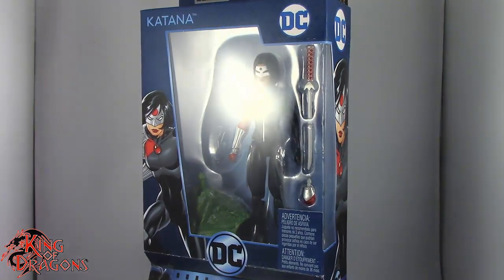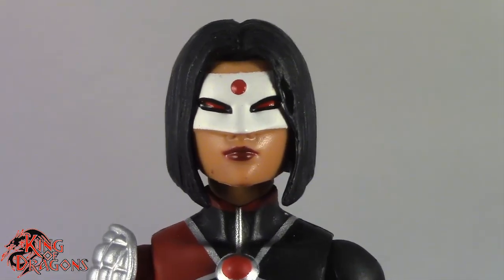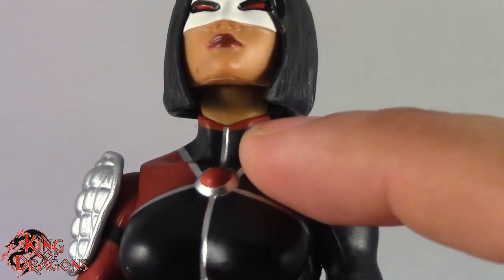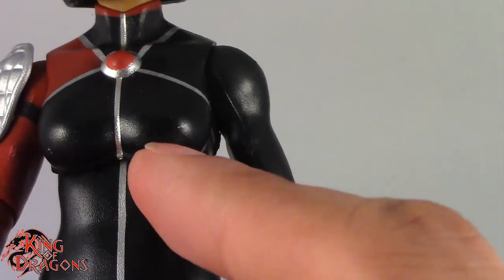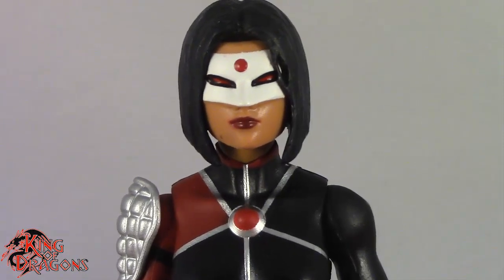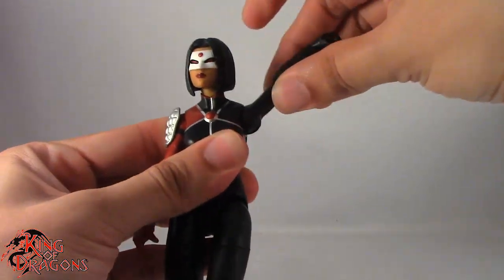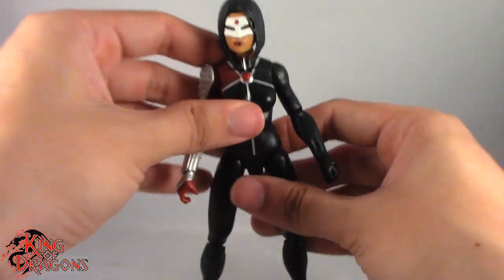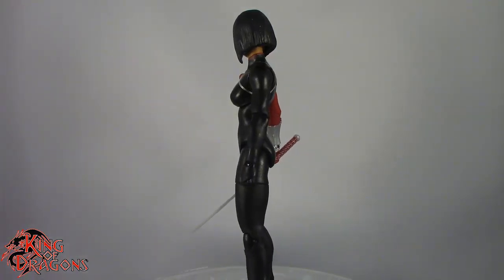DC Comics Multiverse: Katana Review